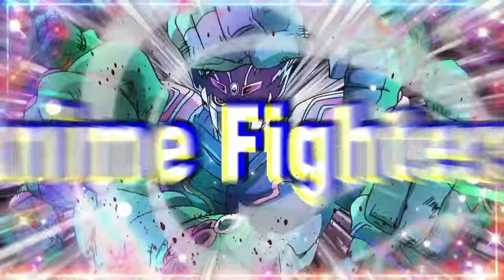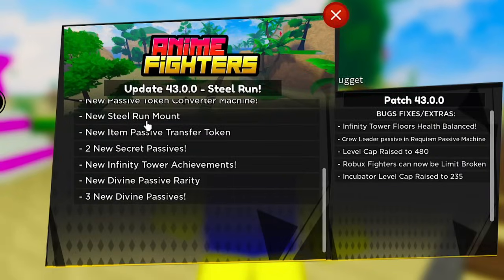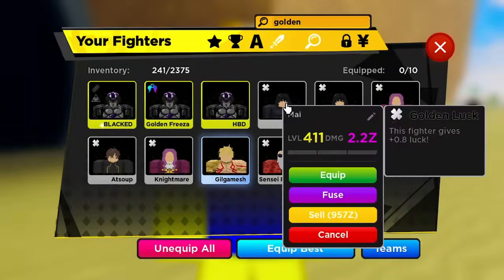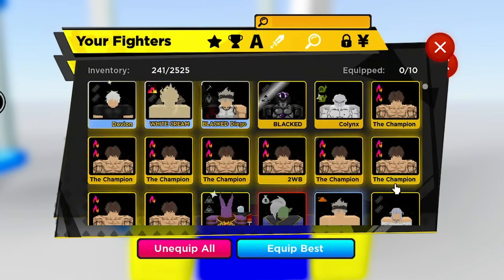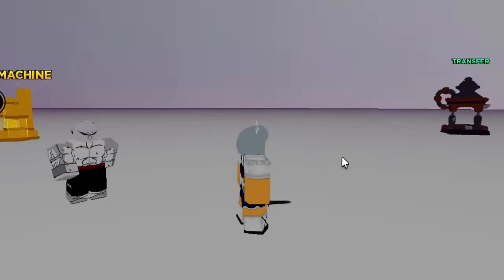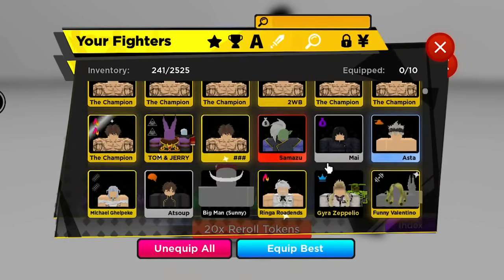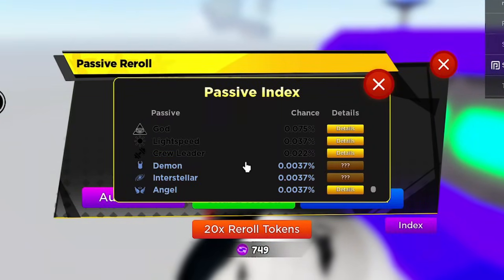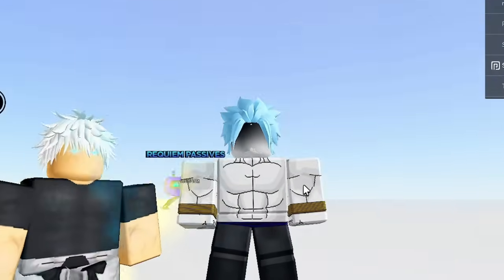💫 NEW DIVINE PASSIVE "Angel" + PASSIVE TRANSFER Machine In Anime Fighters UPDATE! 💫